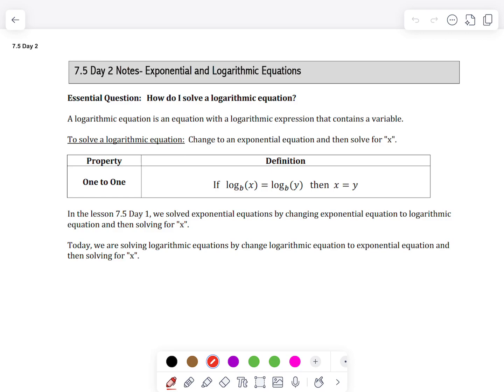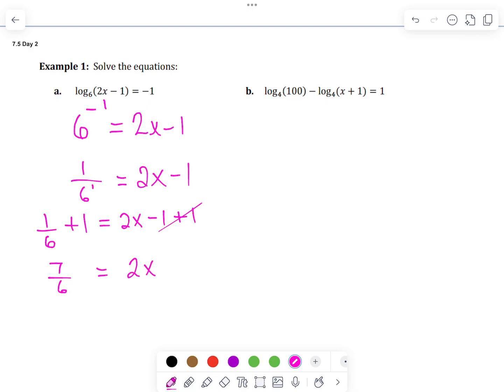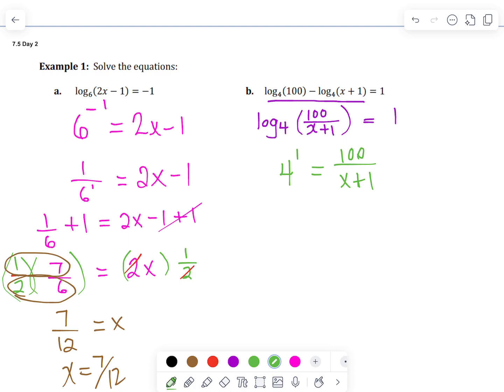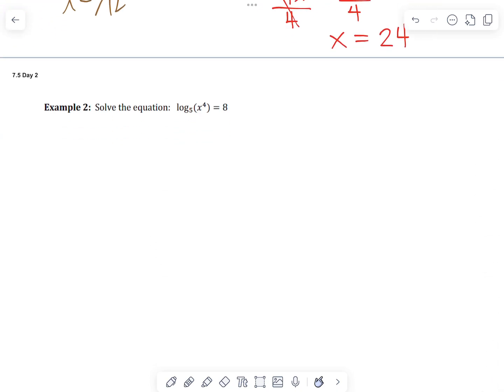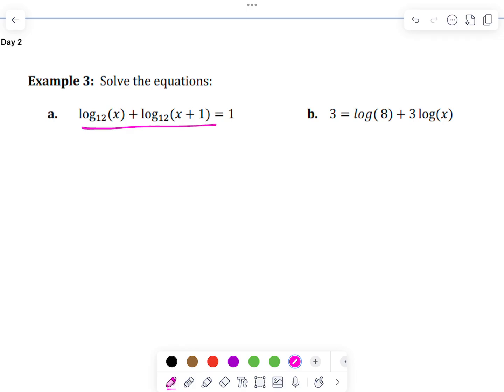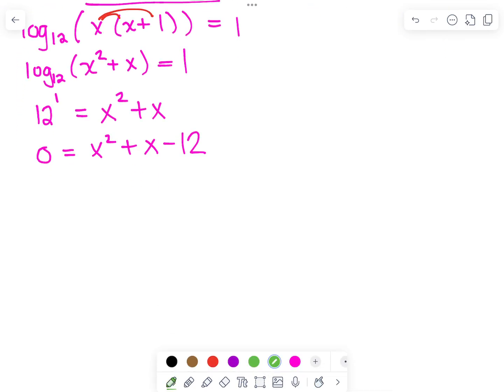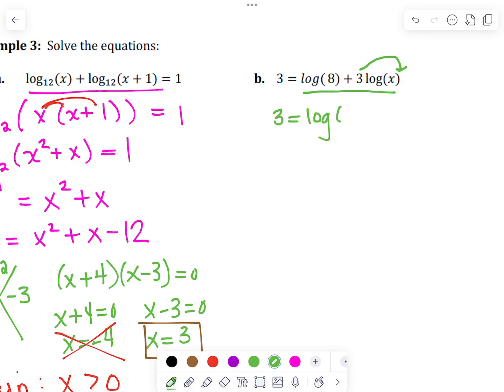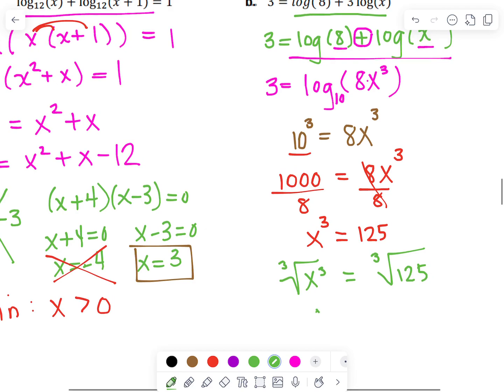Solving Logarithmic Equations